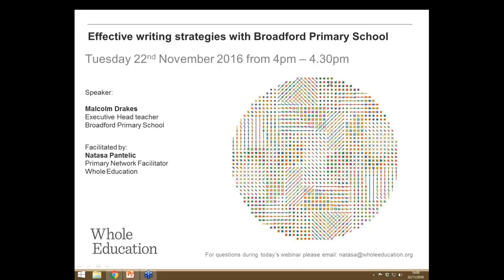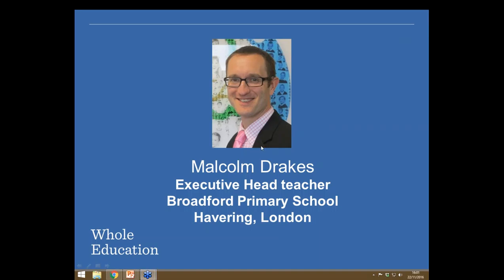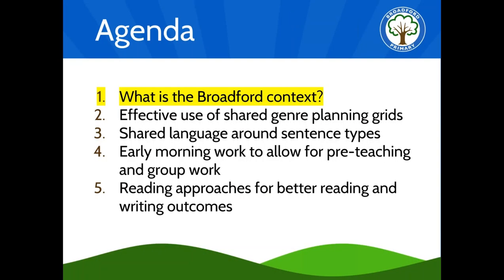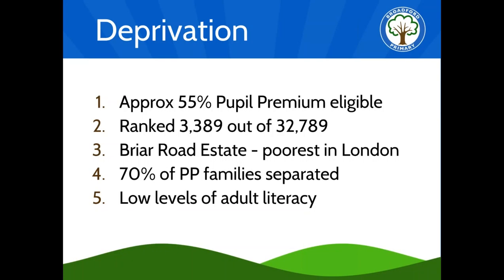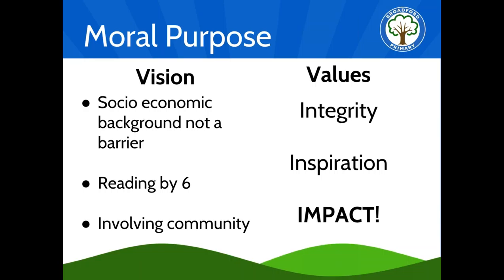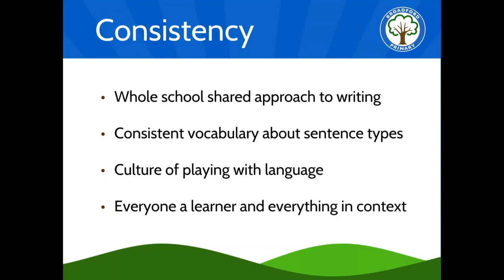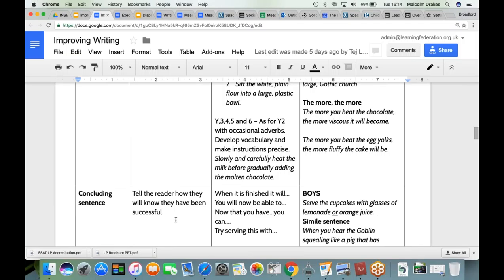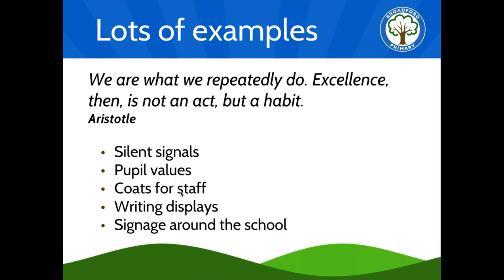2016 11 22 16 00 Effective writing strategies with Broadford Primary School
We were delighted to be joined by Malcolm Drakes, Interim Executive Head teacher, at Broadford Primary School who talked about how his team has transformed pupil learning experiences, leading to outstanding achievements in their writing.

Malcolm talked about:

- Effective use of shared genre planning grids
- Shared language around sentence types
- Early morning work to allow for pre-teaching and group work
- Guided reading approaches for better reading and writing
  outcomes

Broadford Primary School is based in London and is an exciting and dynamic place to learn. Teaching across the school, from Nursery to Year 6, has shown to have a significant impact on learning.